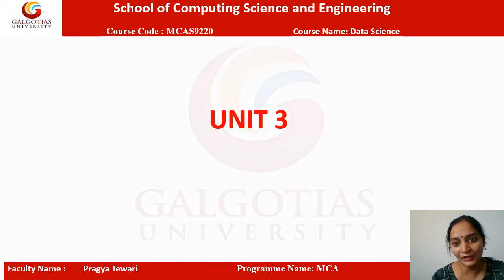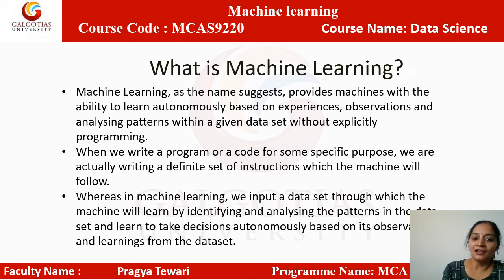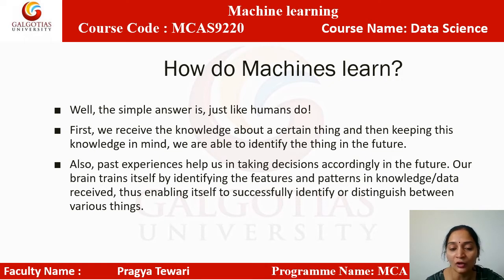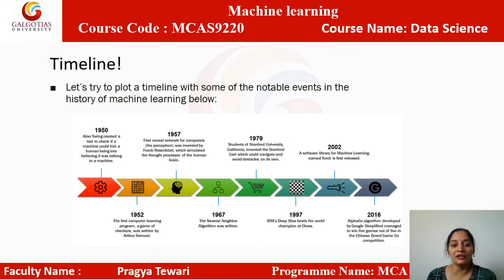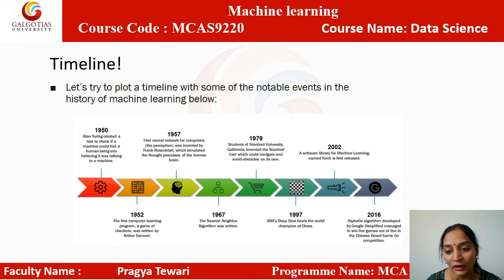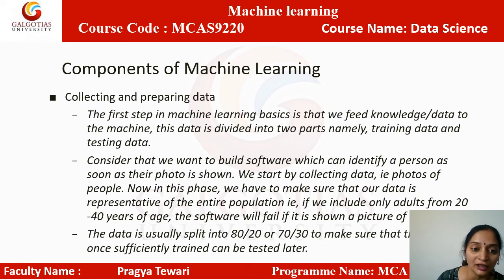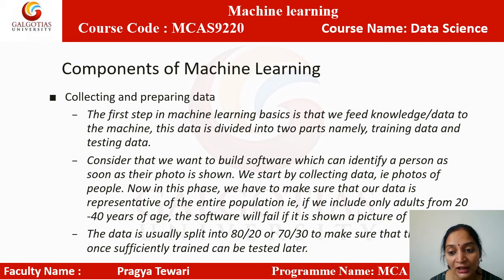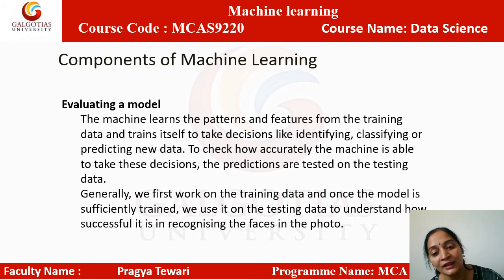MCAS9220, Foundation of Data Science: Machine Learning Basics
Machine Learning-Basics